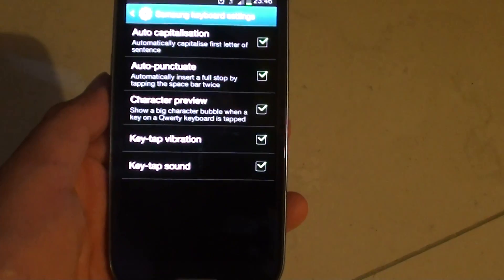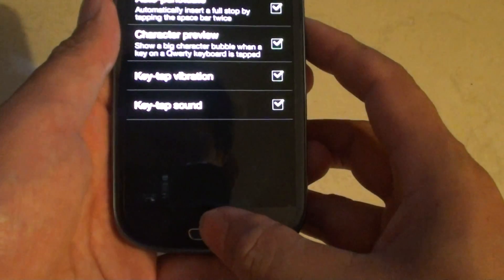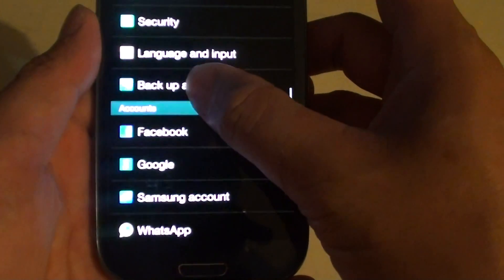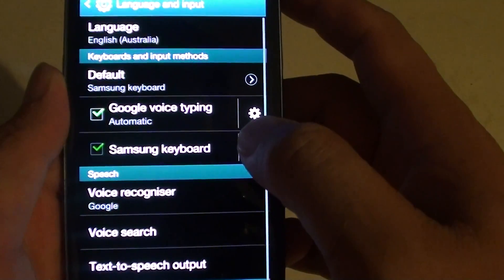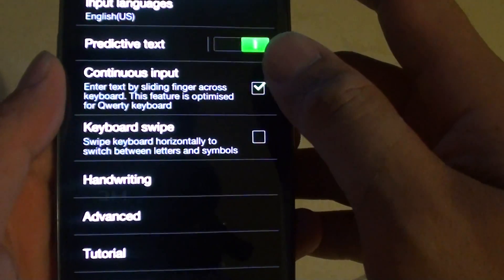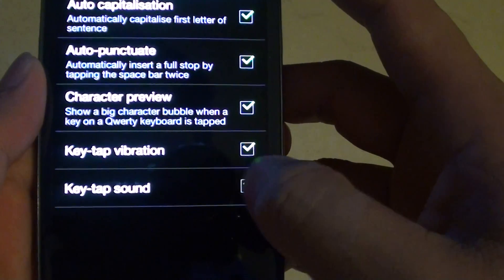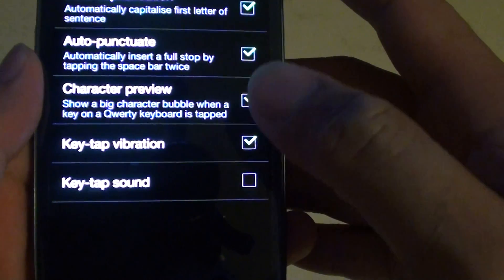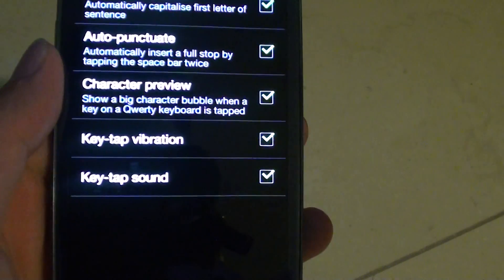Samsung Galaxy S3: How to Enable/Disable Key Tap Sound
Learn how to enable or disable key tap sound on the Samsung Galaxy S3.